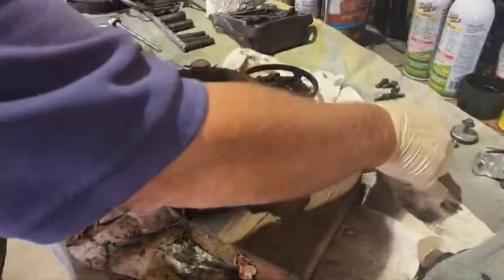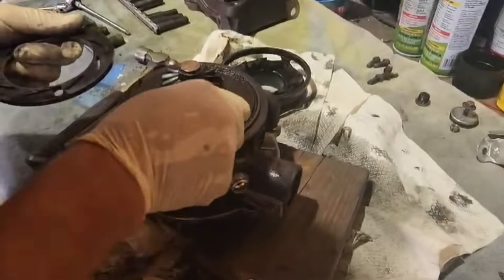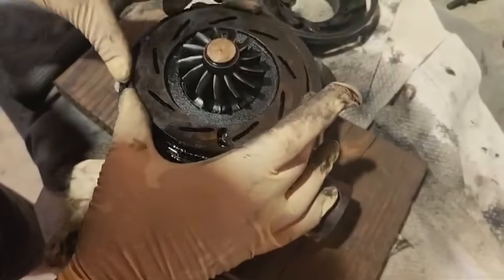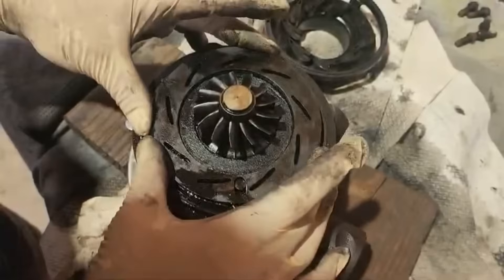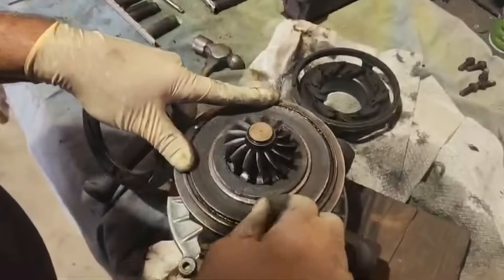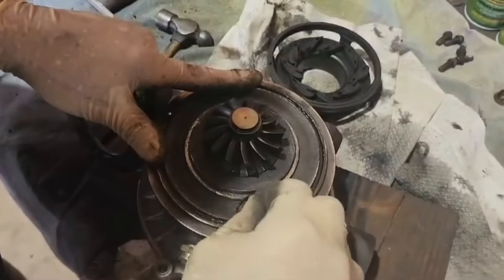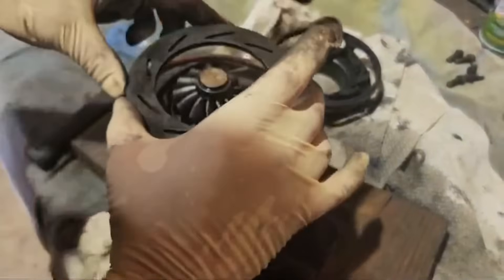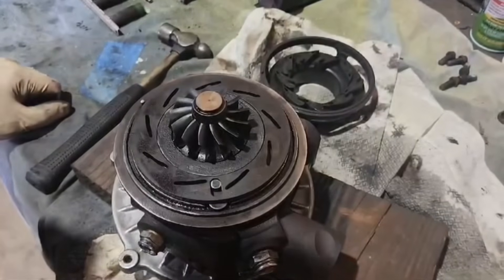Ford P0234 code FIX - turbocharger / supercharger overboost condition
This video demonstrates how to fix a p0234 turbocharger / supercharger overboost condition code. It is demonstrated on a 2016 Ford f-550 with a 6.7 l turbo diesel Power Stroke engine.